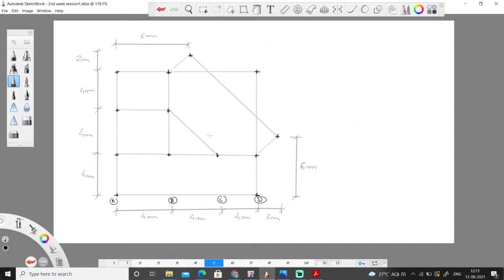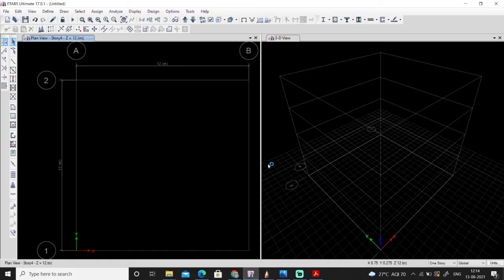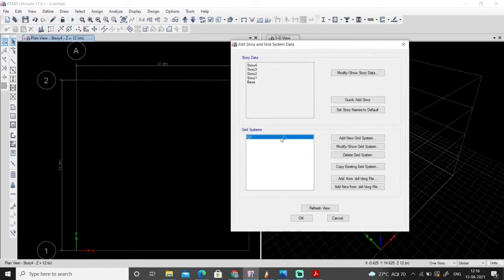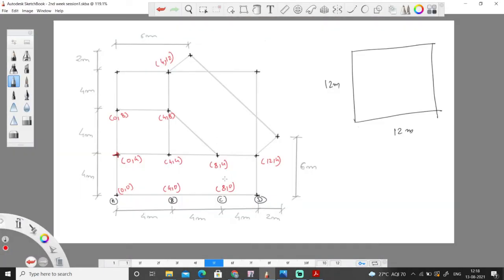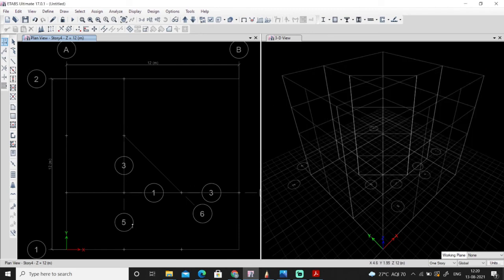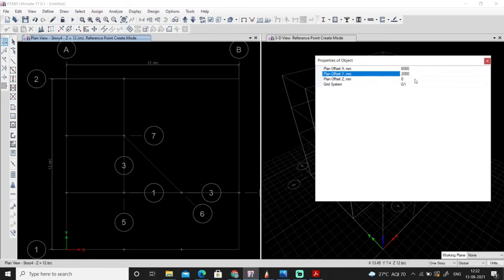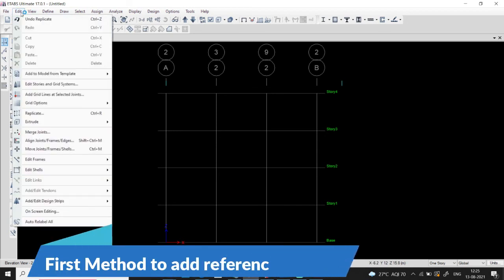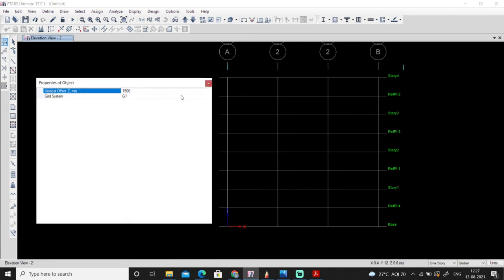ETABS Basic Tutorial 3 Reference point and reference planes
How to draw reference planes and reference points, what is the use of reference plane and points is explained in this video.